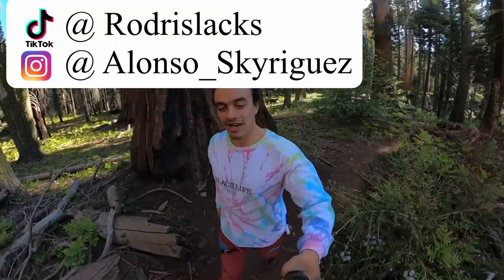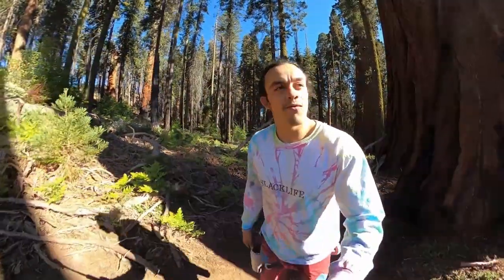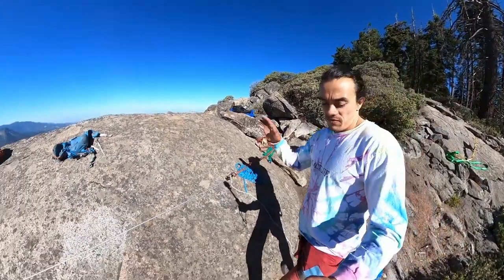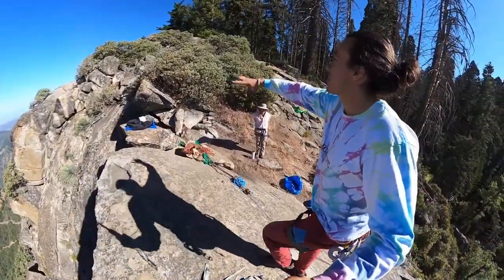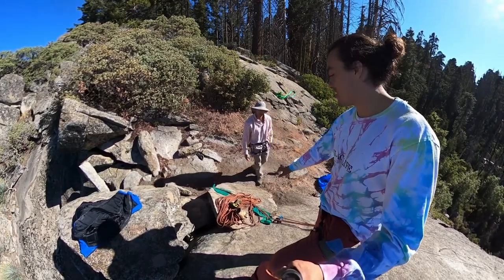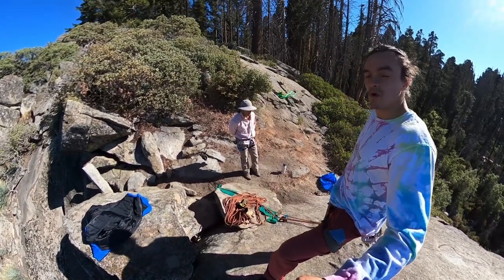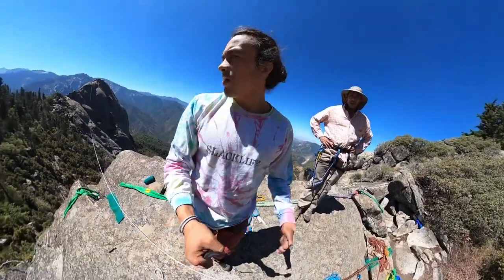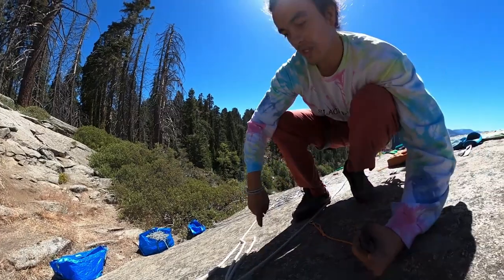How To Rig Big Highlines: The Static Anchor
Rigging big highlines is something we've recently gotten very good at and I am happy to share my second video on the subject!

In this video I will explain the best method (in my opinion) to haul webbing in order to put up a BIG highline. By BIG I mean anything over 300 meters really. Here we are using this technique to rig a 530 meter record breaking highline with only TWO people on the static anchor. Keep in mind that nobody was holding a ridiculous amount of weight at any point during this setup. If I recall correctly, this setup took us around an hour and a half to pull all of the webbing from the other side.

We made a bit of a mistake when shifting the tension from the tagline to the anchor but luckily it was caught quickly and fixed. Things happen. We're all human so I wanted to show even the things that we do wrong so that you don't make the same mistakes!

Fun Fact! The Sequoia and Yosemite records were broken on the same weekend! The Sequoia record now stands at 530 meters while the Yosemite record stands at a whopping 860 meters!!

Gear list:
- One Gri-Gri
- Taglines (600m paracord, 600m 6mm diamond braid rope)
- Petzl Pro-Traxion
- Handheld Ascenders
- Three Pulleys
- Gloves
- Small Rope to release ascenders

The only negative thing that I can think of is that you will get extremely addicted and won't want to do anything else!

Also a big shoutout to Dan Calamai for the thumbnail photo! Find him on instagram at: